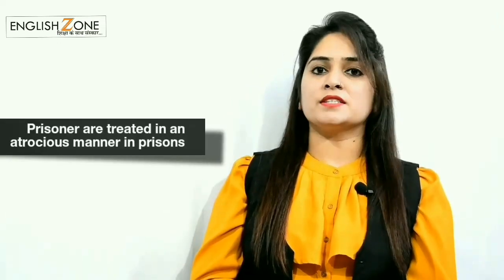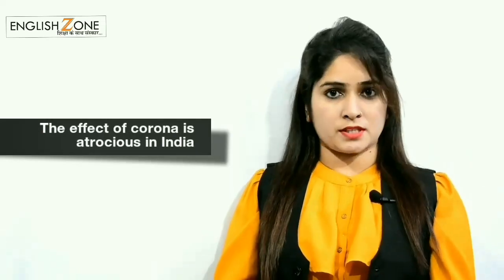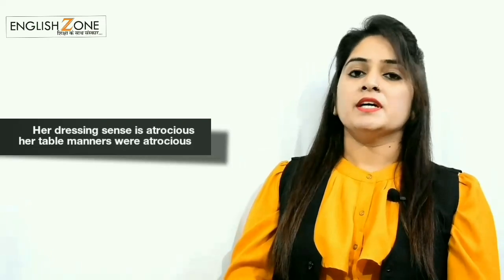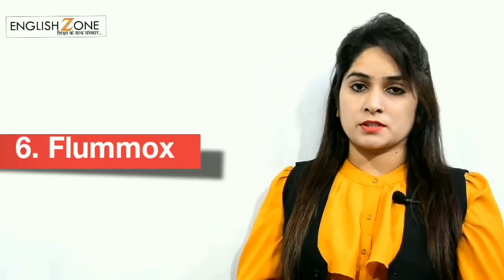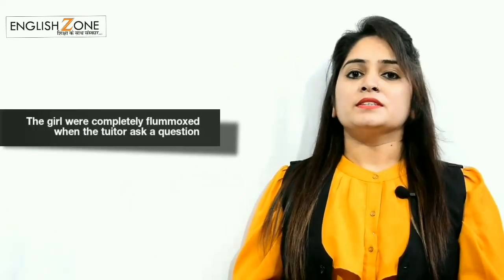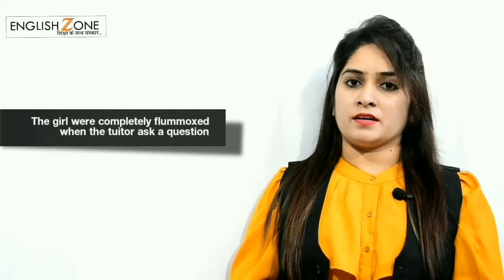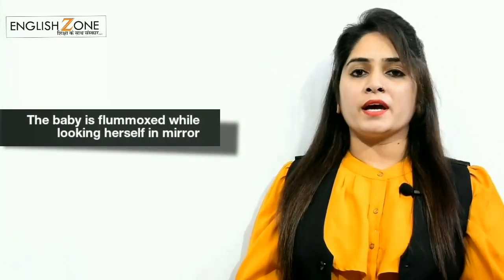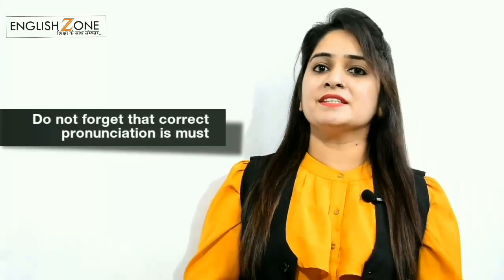Advance English words with meaning / daily use words to enhance English vocabulary/ English Zone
Hey everyone!

Here we are with our new video where you'll be able to learn new words with their meaning and the origin of the given words..

Key aspects of this video
1) English vocabulary enhancement.
2) Learner will be able to choose correct word with correct pronunciation in language learning.
3) Recent video is kinda boost up the confidence while connecting with one and all.
4) Emphasis is given to root of the word so everyone will be able to know the base of words.
5) fluency in English language is the key feature of this video

English zone | kota | udita singh | tutorial | Learn English